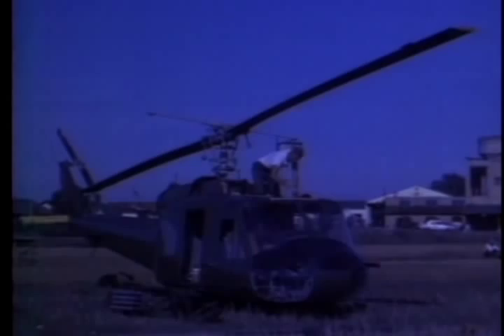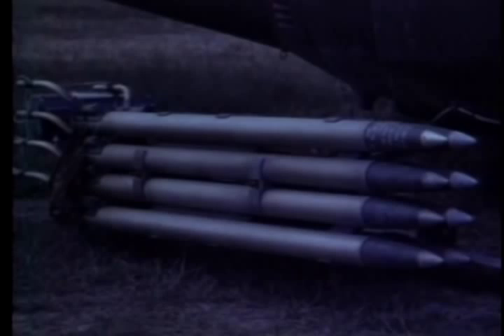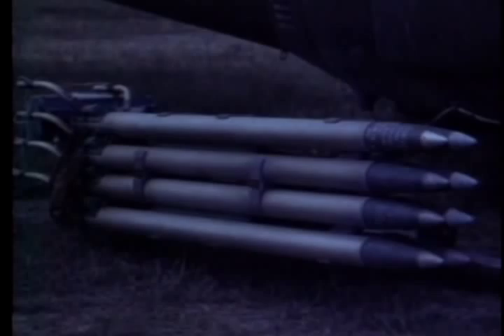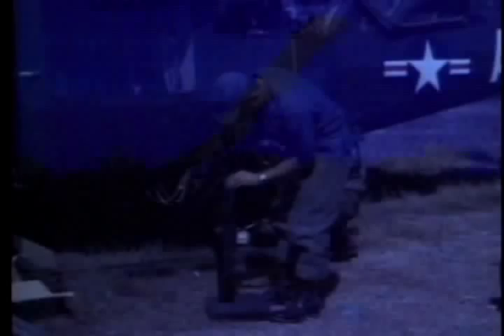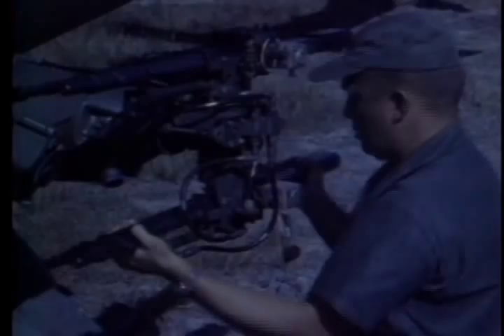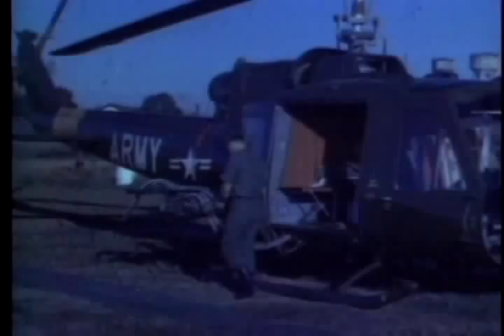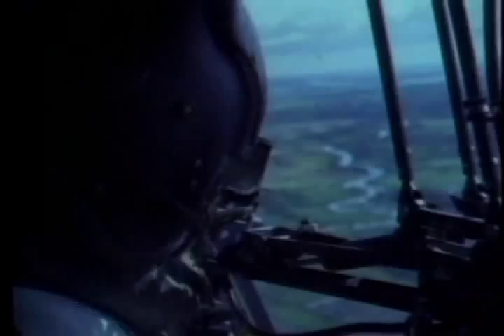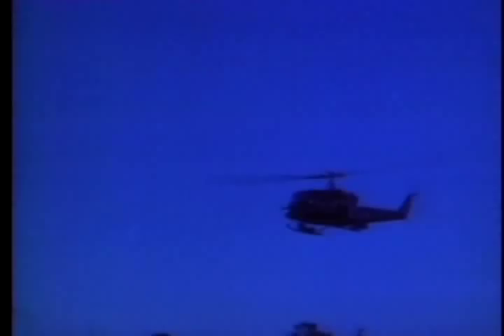UH-1 Huey Helicopter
This is a documentary on the huey